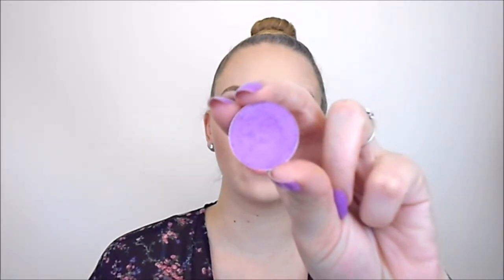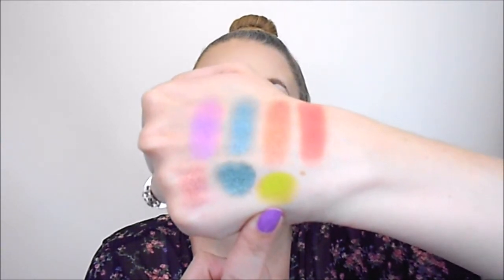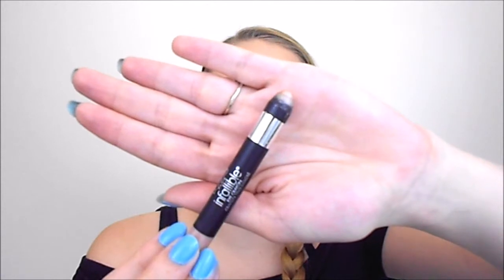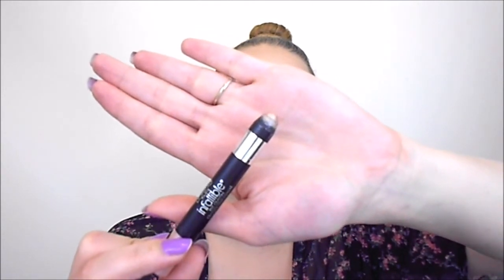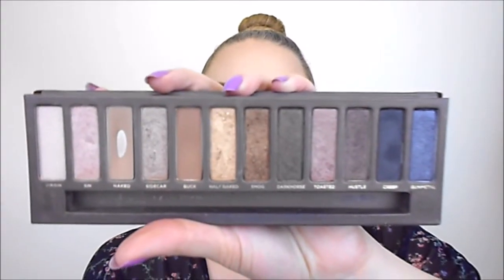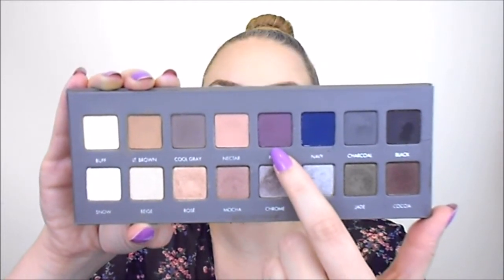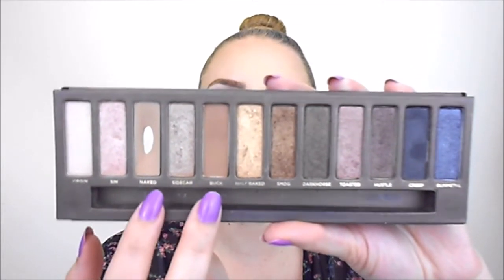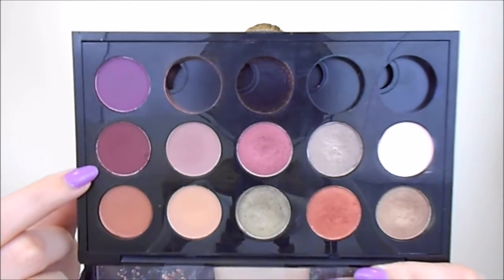Single Shadows of the Month: MAC Eyeshadows & Pigments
Shadows mentioned:
MAC Stars N Rockets, Shimmermoss, Expensive Pink, Free To Be
MAC Pigment in Rose, Teal, True Chartreuse

LOOKS I CREATED:
Look #1
EYES- Maybelline Color Tattoo in Edgy Emerald, MAC Pigment in Teal, Urban Decay Naked & Buck
CHEEKS- Clinique Cheek Pop in Peach Pop
LIPS- Nudestix Matte Lip & Cheek Pencil in Belle

Look #2
EYES- L'Oreal Infallible Eyeshadow Crayon in Enduring Rose, MAC Expensive Pink & Free To Be, theBalm Matt Singh, Anastasia Bengal
CHEEKS- MAC Expensive Pink
LIPS- Buxom Full On Lip Cream in Creamsicle

Look #3
EYES- Milani Shadow Eyez Pencil in Snowy White, MAC Pigment in True Chartreuse, Anastasia Birkin, theBalm Matt Lopez
CHEEKS- MAC Melba
LIPS- Colour Pop Lippie Pencil in Aquarius & Buxom Full On Lip Polish in Sandy

Look #4
EYES- L'Oreal Infallible Eyeshadow Crayon in Enduring Rose, MAC Pigment in Rose, MAC Free To Be & Deep Damson
CHEEKS- theBalm Hot Mama
LIPS- Colour Pop Lippie Pencil in Rayezor & Colour Pop Ultra Glossy Lip in Aquarius

Look #5
EYES- Maybelline Color Tattoo in Edgy Emerald, MAC Shimmermoss, theBalm Matt Singh, Urban Decay Naked & Buck, Anastasia Bengal
CHEEKS- benefit Coralista
LIPS- NARS Audacious Lipstick in Raquel

Look #6
EYES- Maybelline Color Tattoo in Too Cool, MAC Stars N Rockets, Anastasia Buon Fresco, Lorac Nectar & Plum (Pro 2)
CHEEKS- Milani Matte Baked Blush in Delizioso Pink
LIPS- Revlon Super Lustrous Lipstick in Primrose

Look #7
EYES- L'Oreal Infallible Eyeshadow Crayon in Enduring Rose, MAC Expensive Pink, Free To Be & Deep Damson
LIPS- Maybelline Baby Lips Crayon in Blush Burst

In my Single Shadows of the Month videos I like to show you the looks I created with the eyeshadows and to tell you about the formula of them. I would love to know your thoughts on all of the products I featured in my Single Shadows of the Month: MAC Eyeshadows & Pigments video.

What I'm Wearing:
BROWS- benefit Goof Proof Pencil in 2 & Lorac Take A Brow Kit in Blonde
NAILS- Essie Play Date